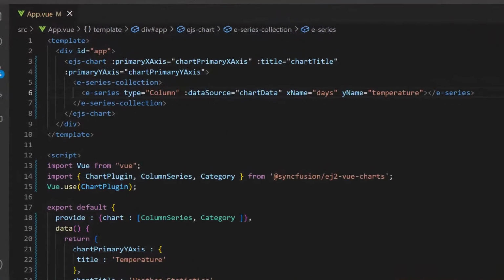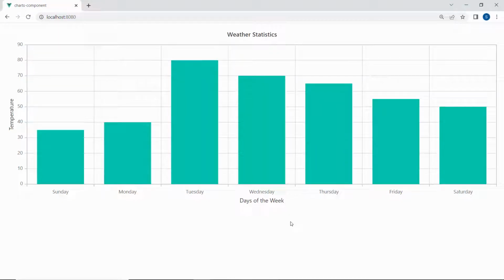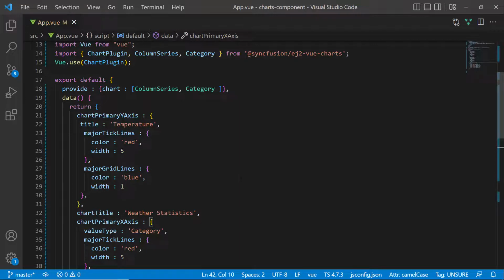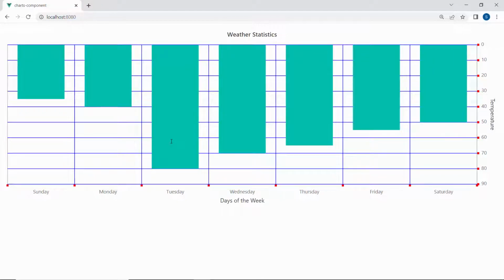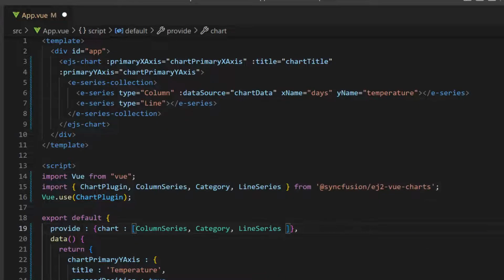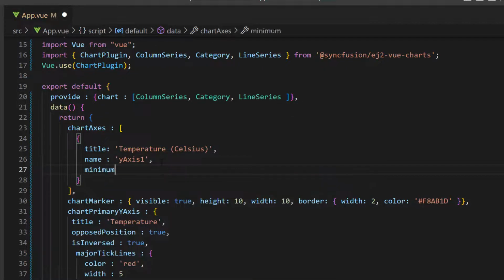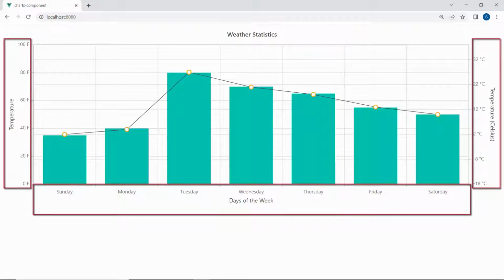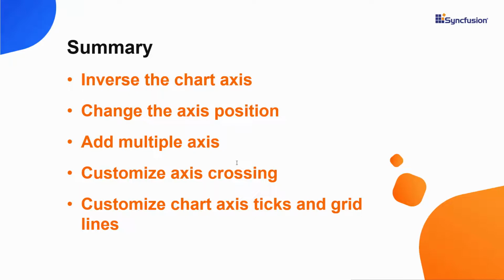How to Customize the Vue Charts Axis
Learn how easily you can customize the Syncfusion's Vue chart axis to make it more informative. In this video, you will learn how to customize a chart axis with properties like axis crossing, tick lines, and grid lines. You will learn how to add multiple axes to a chart, place an axis opposite from its original position, and inverse the chart axis to display the highest value of the axis near the origin.

BOOKMARK DETAILS
[00:00] Introduction
[01:08] Customize axis ticks and grid lines
[01:40] Change the axis position
[02:07] Inverse the axis position
[02:40] Add multiple axes
[04:59] Customize the axis crossing